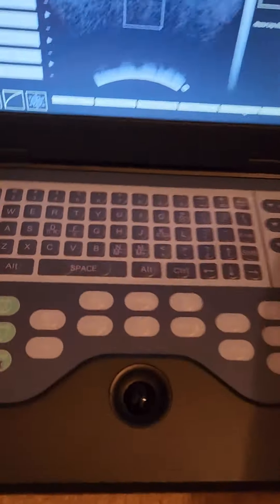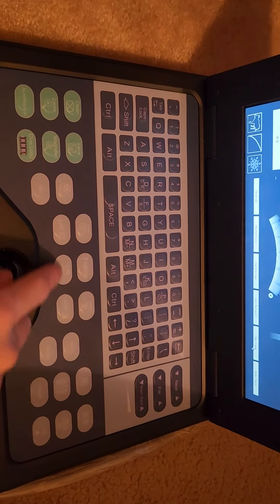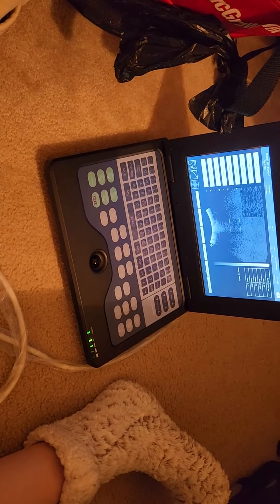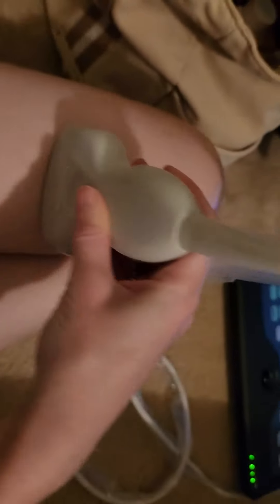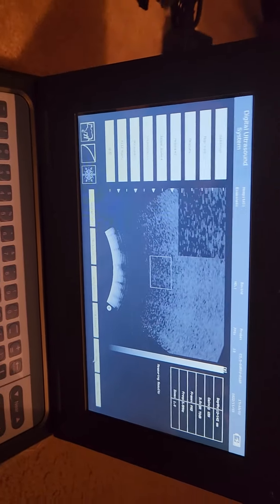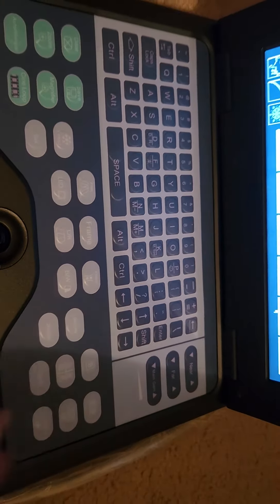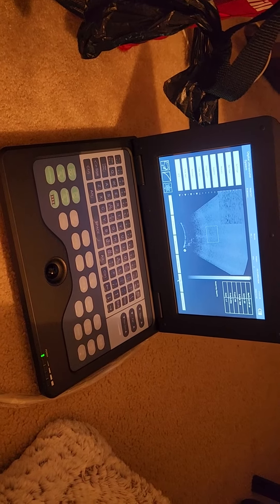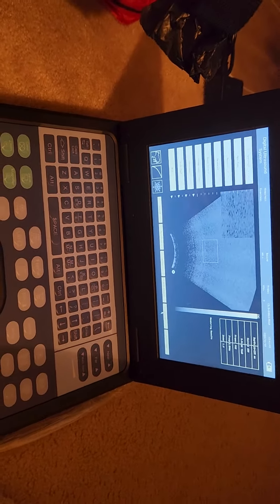neub gamer to ultrasound machine haha. help with tips pls. be nice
Dr advice is respected most